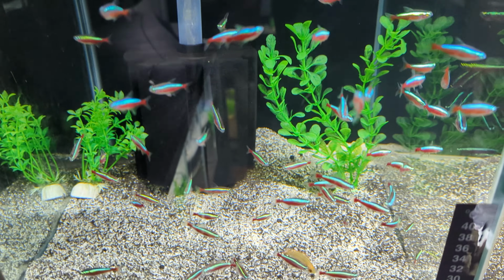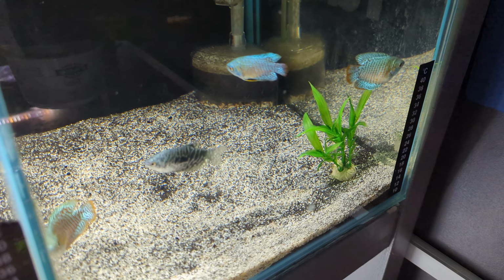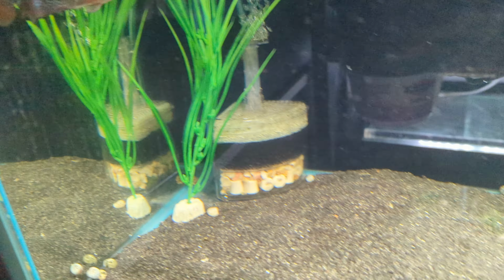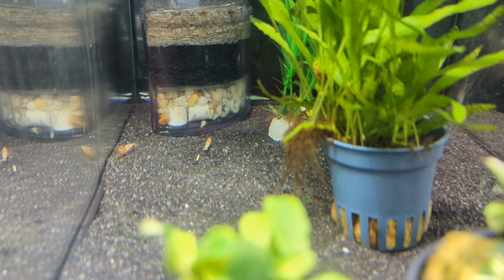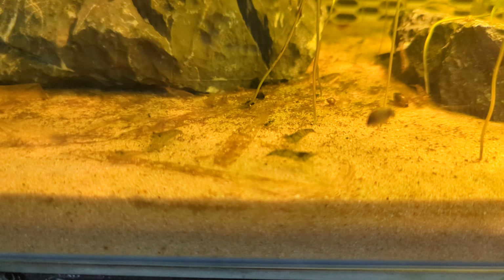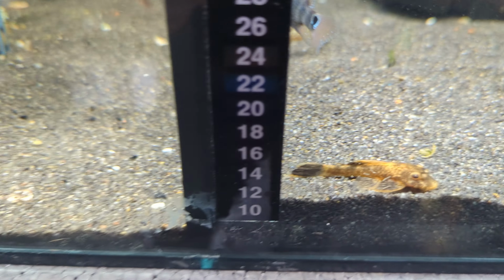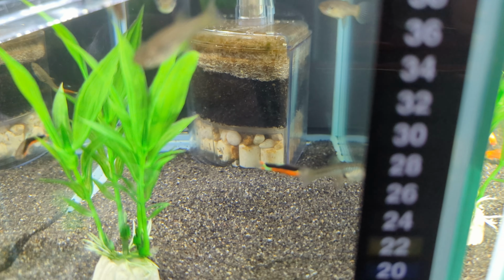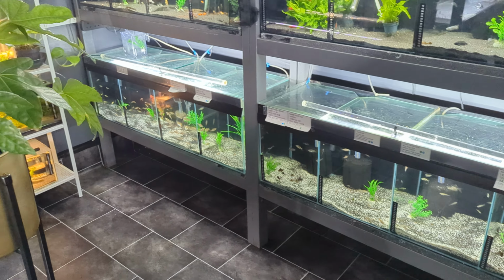March 16, 2023